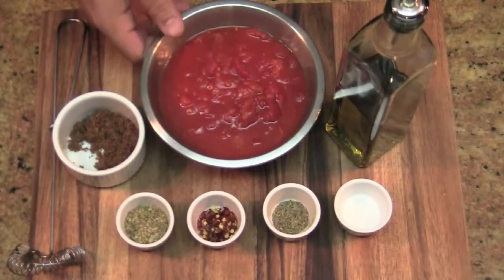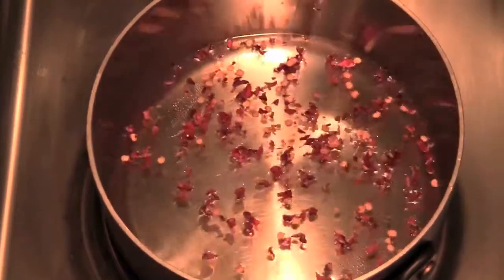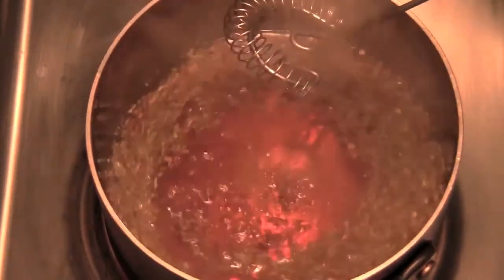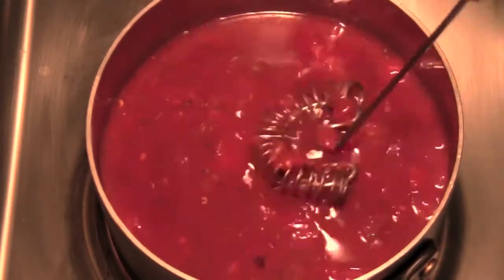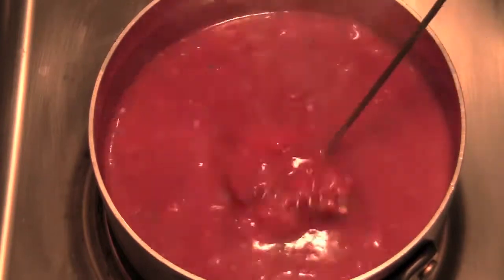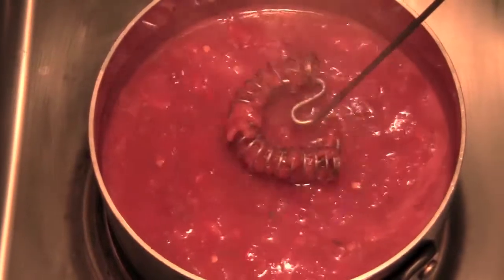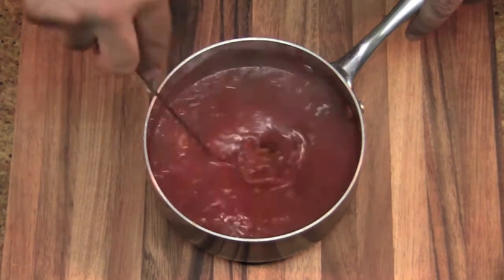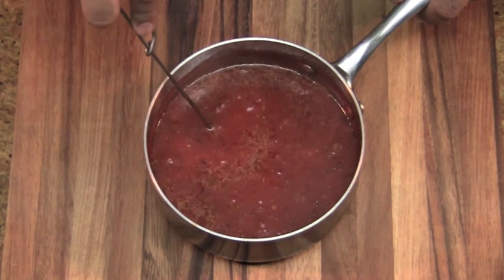Big Daddy's Pizza Sauce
Ingredients:

1 can of crushed tomatoes
1 table spoon of brown sugar
1 table spoon of oregano
1 tea spoon of crushed peppers
1 tea spoon of thyme
1 tea spoon of salt

instructions are on the video.

and remember, NEVER trust a skinny chef!